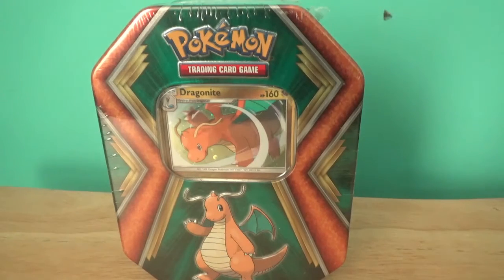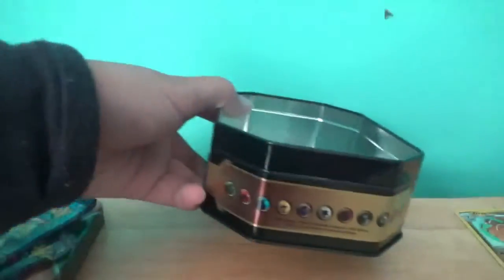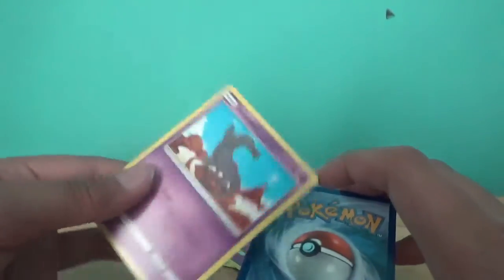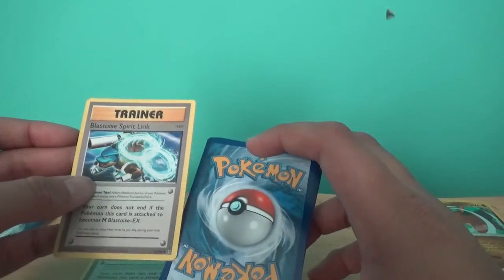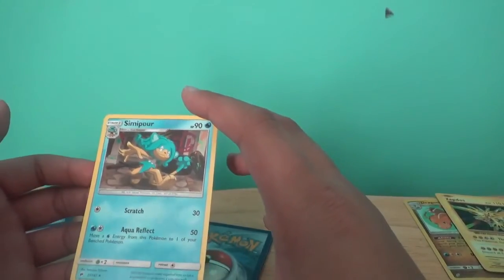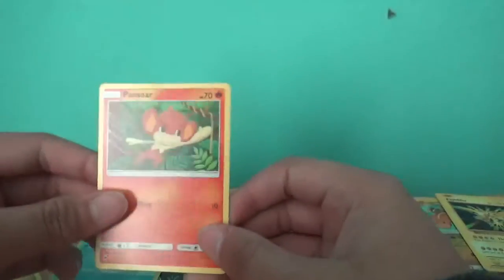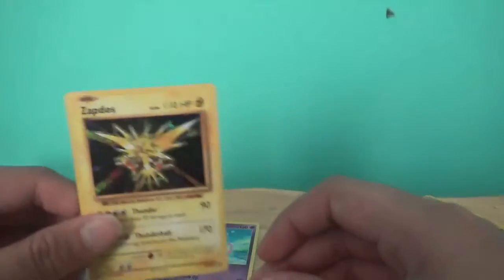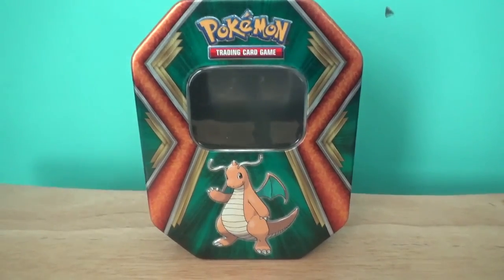Pokemon Card colletction tin opening